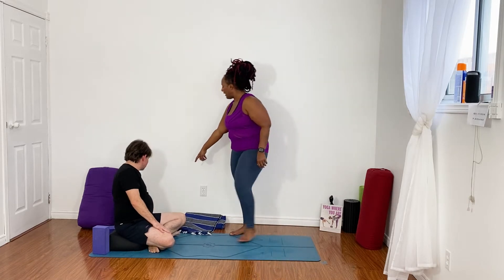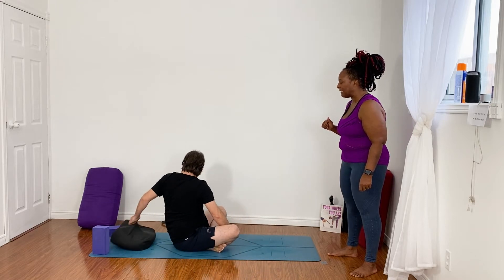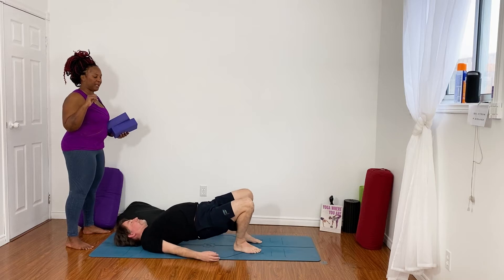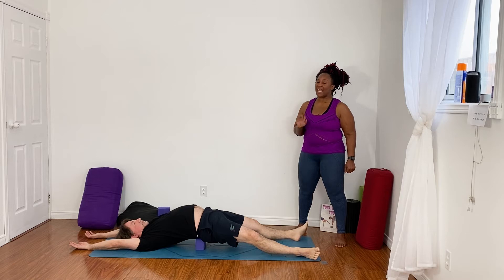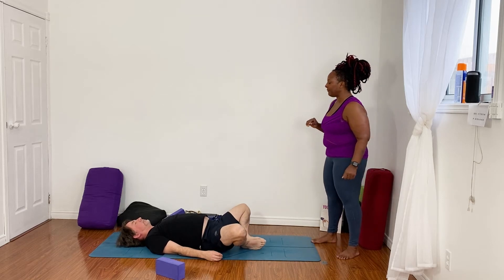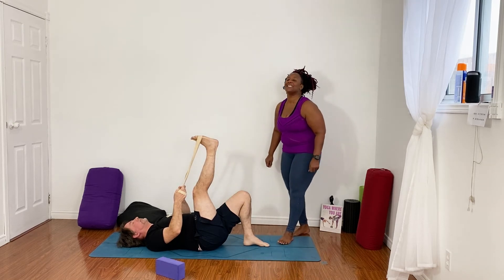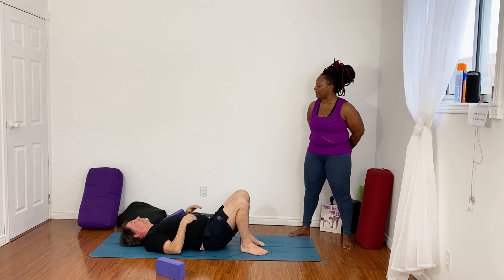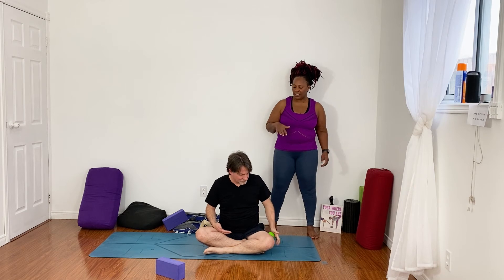Quick Movement Practice for Stiff Bodies: Yoga, Stretching, and Therapy Balls for Flexibility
Raise your hand if you have been spending too much time at your desk lately? 🙋🏾‍♀️ 🙋🏻‍♂️

If your muscles are tight and your back is stiff, spending under ten minutes on your mat can make a huge difference. Join Alan and I today as we move through yoga poses, stretches and a little therapy ball work to give tense, tired muscles some relief. You might want to have a yoga strap, tennis ball or therapy ball handy if you have one.

Code: Dianne20